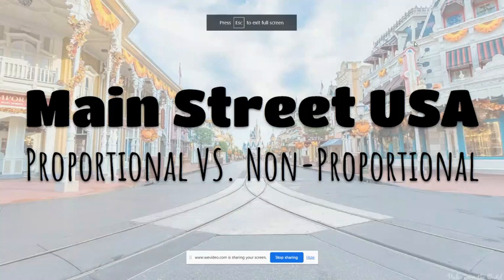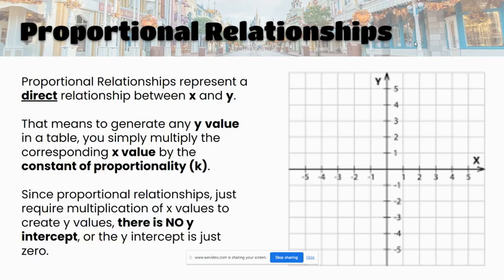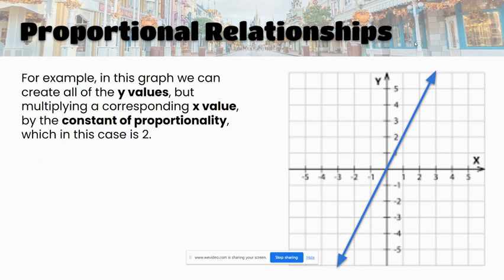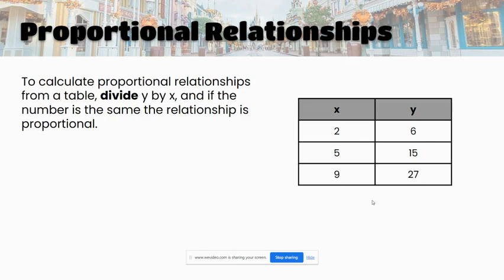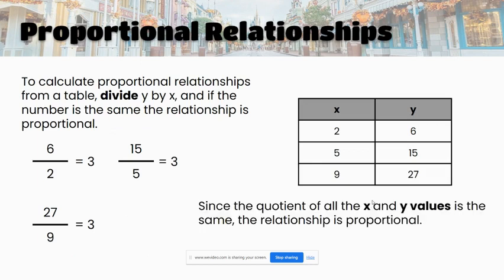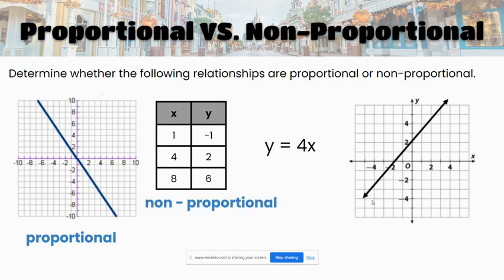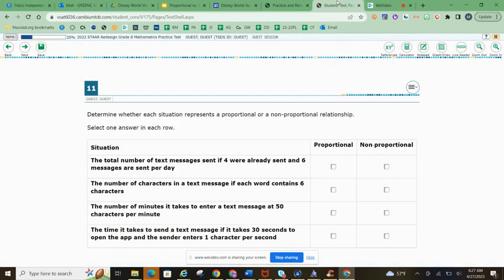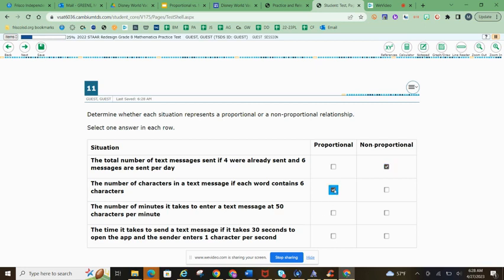Proportional vs. Non-Proportional